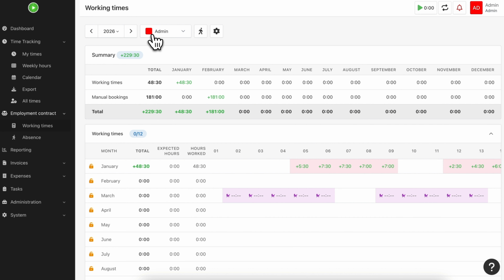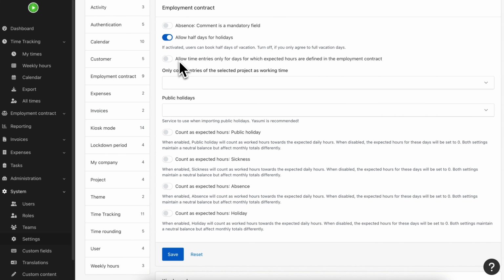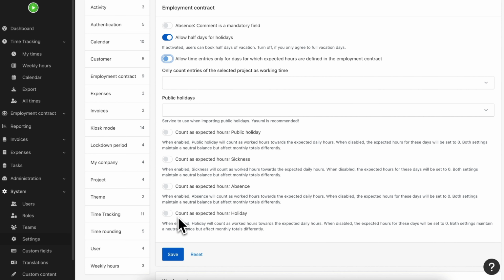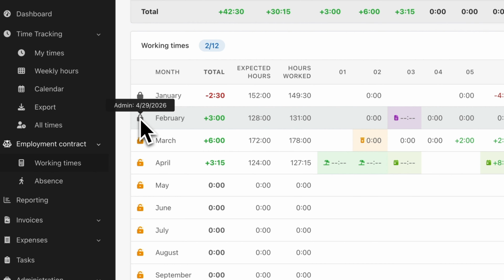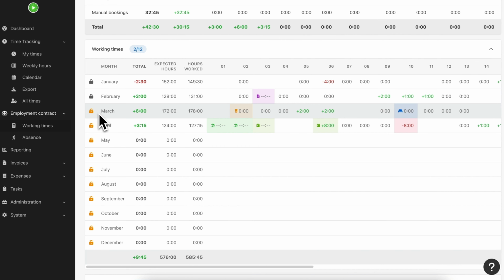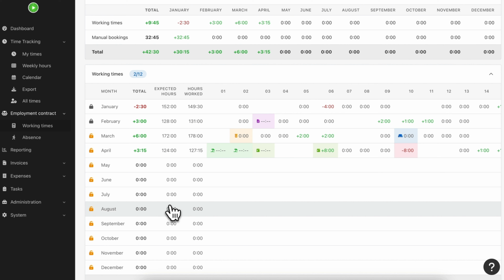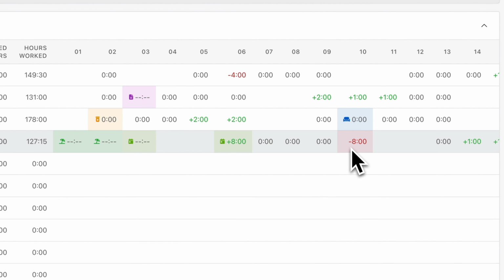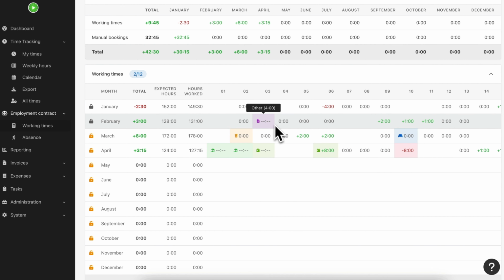Overview Working Times | KIMAI TIME-TRACKER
🚀 Master Time Tracking with Kimai

This tutorial walks you through Kimai’s working times feature, showing how it calculates user's time balance and displays absences. You will find out about important working times settings and learn how to lock a completed month.

Working times feature is available as part of Kimai Cloud Professional plan and as a Kimai On-Premise Plugin. The plugin can be purchased at the Kimai store

✅ Setting up working hours tracking
✅ Locking a completed month
✅ Downloading completed month PDF
✅ Understanding different colors and icons

⏰ VIDEO TIMESTAMPS
00:00 - Introduction
00:36 - Balance Settings
01:20 - Working times overview
02:30 - Color meanings

🔥 WHY KIMAI BEATS THE COMPETITION
✓ Open source and transparent
✓ Professional invoicing built-in
✓ Unlimited projects and clients
✓ Unlimited users and team collaboration features
✓ Detailed reporting and analytics
✓ Mobile first for on-the-go tracking

🎯 PERFECT FOR
• Freelancers who need accurate billing
• Teams tracking project time
• Anyone tired of Excel timesheets
• Business owners wanting better time visibility
• Complete beginners to time tracking software

🎯 Ready to transform your time tracking? Let's do this!